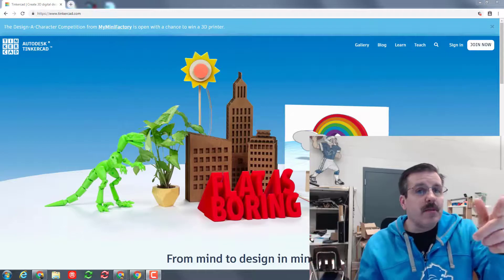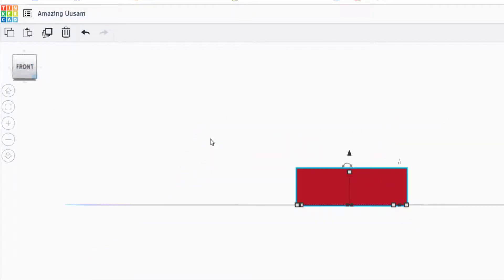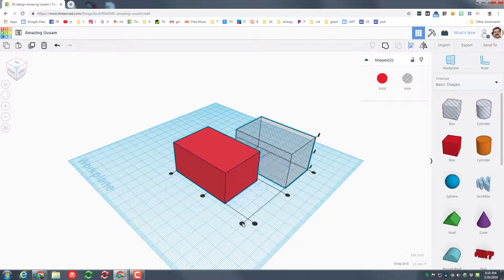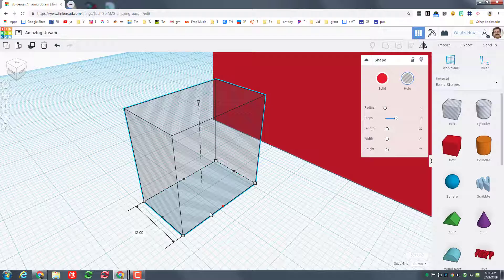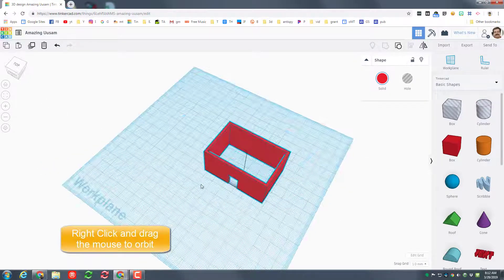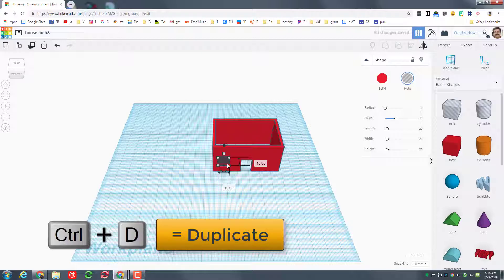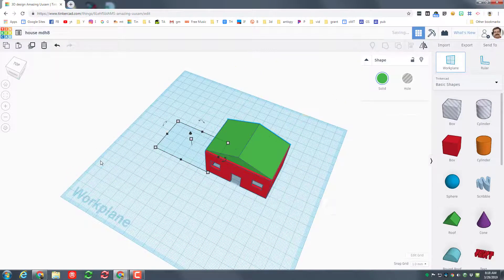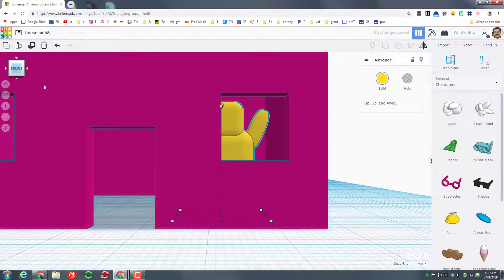Better than EVER! A Tinkercad house, a perfect first lesson!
Have a glorious day and keep Tinkering! Amaze yourself with how many skills you can learn in just a short lesson.